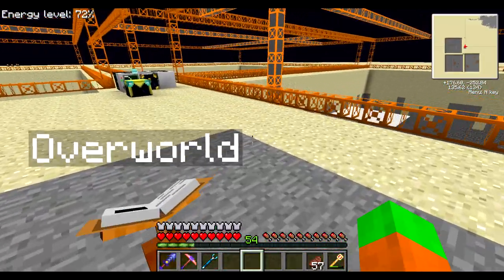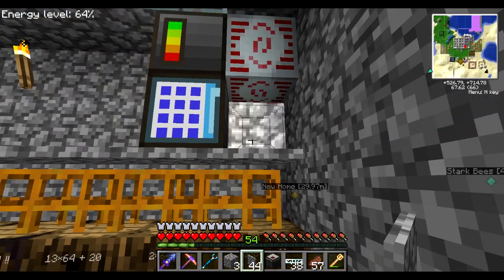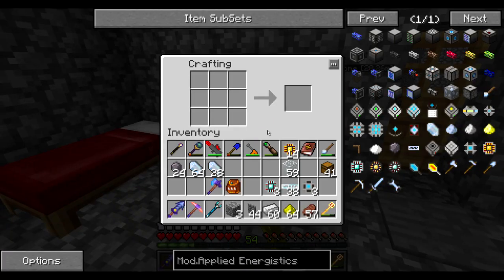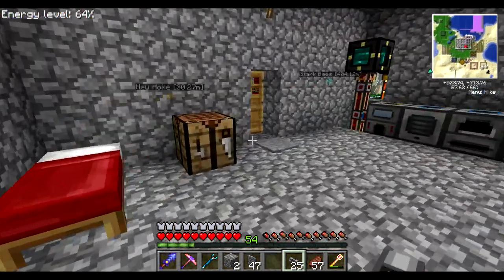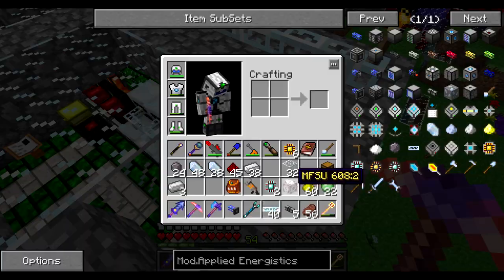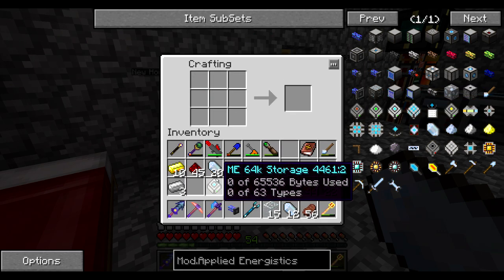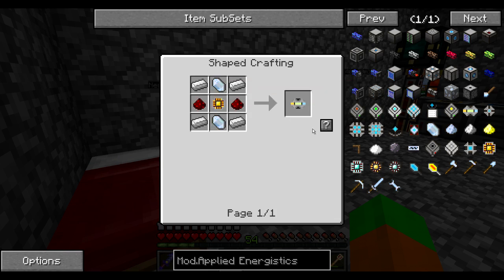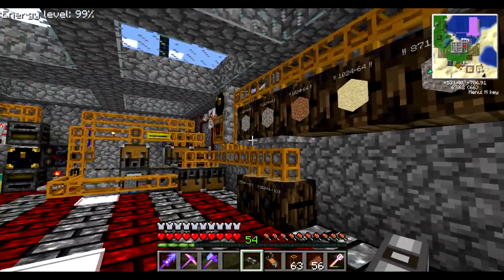odedex Plays - S02E106 - New Storage System